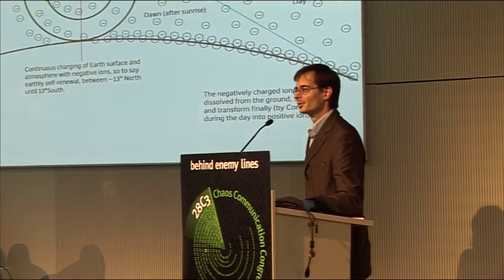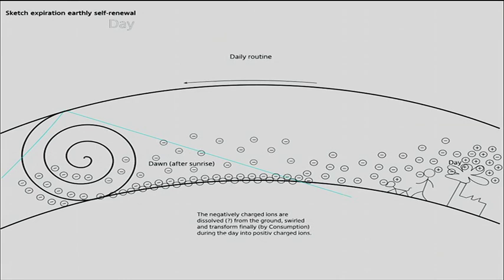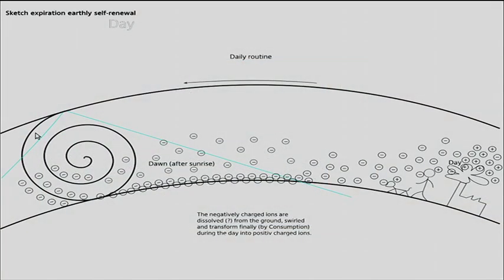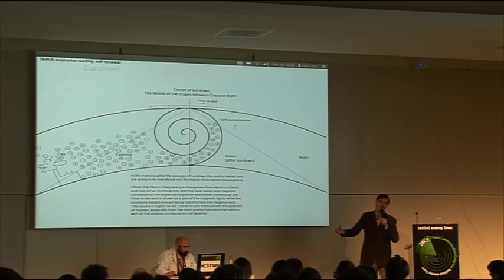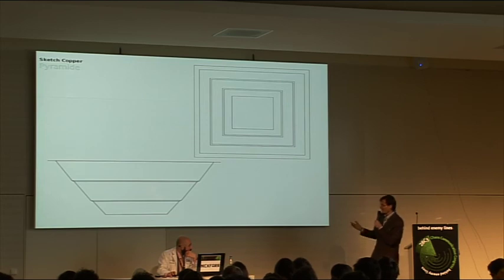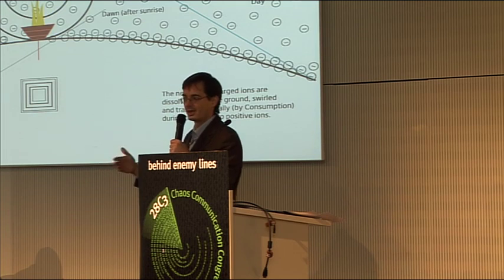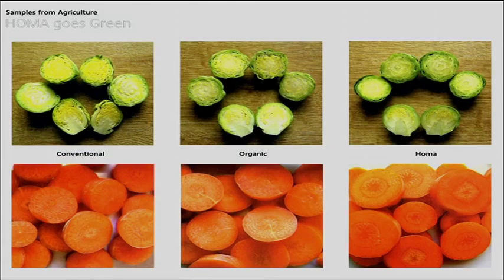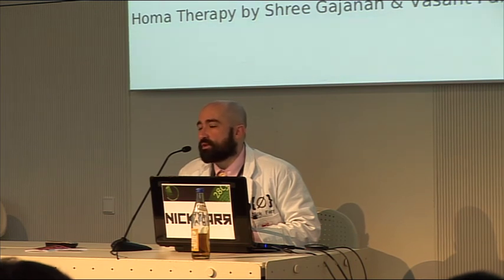28c3 LT Day 4: Homa fertilizes the atmosphere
It's a big jump from the Vedas to a simple Instrument with which every one can fertilize the atmosphere. Best agricultural yields and healthy food without any use of chemical. Last choice.